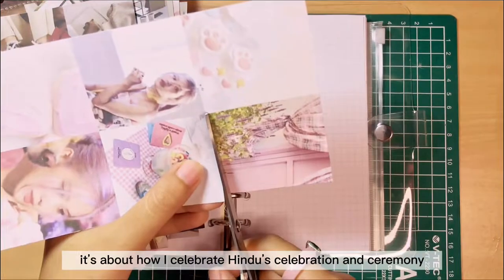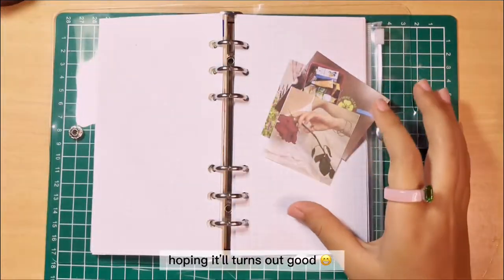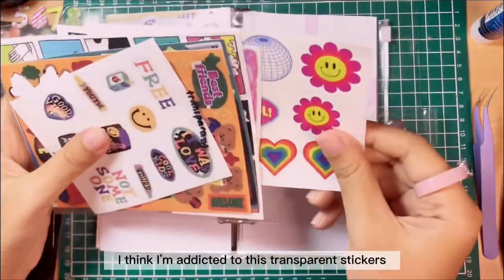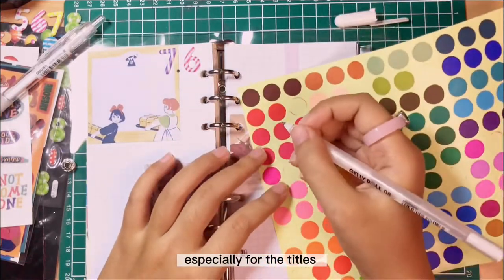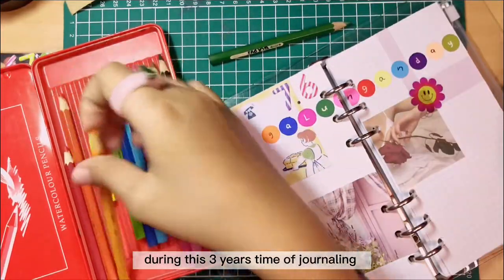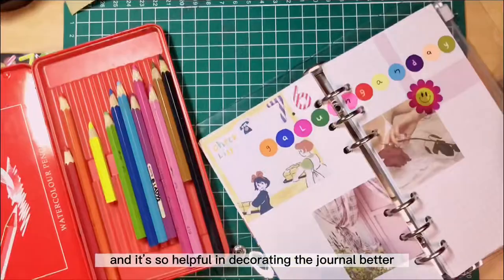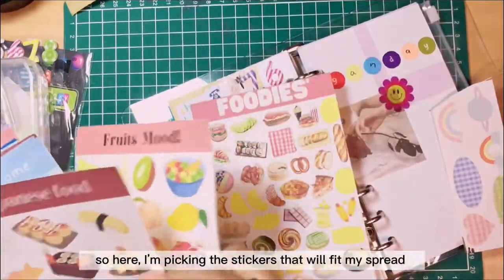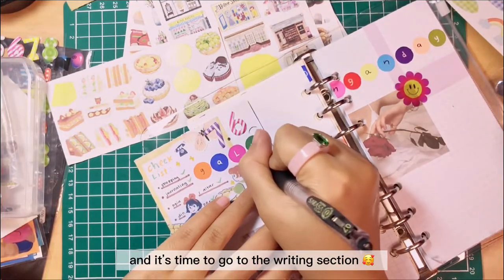[ENG SUB] 6 ring binder journaling asmr with talking with music | diary with me indonesia 🇮🇩💗